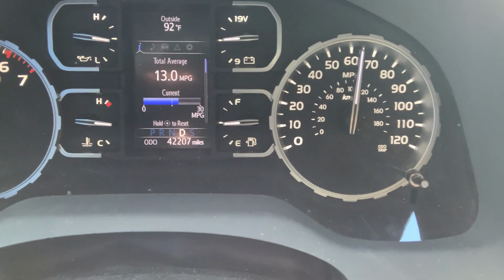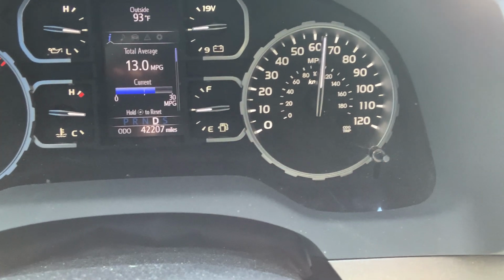10 Best Features on 2022 Tundra!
This New tundra is awesome I can’t wait to share my favorite features with you all!￼